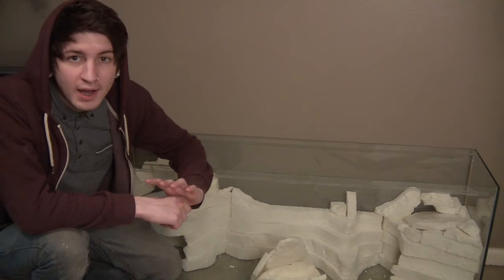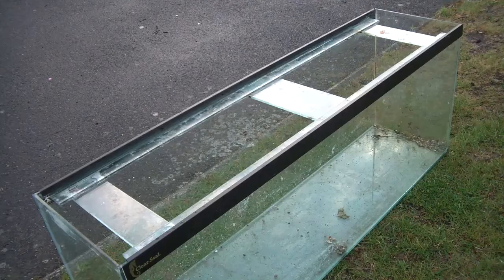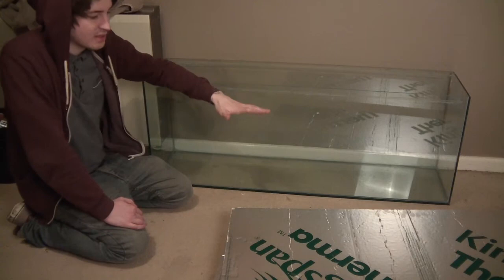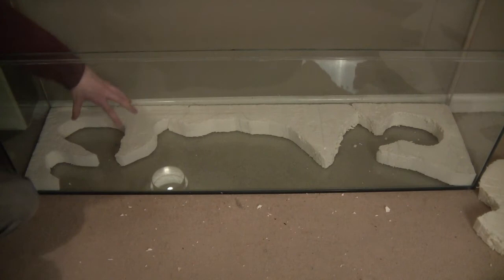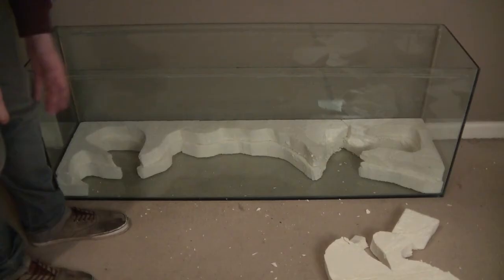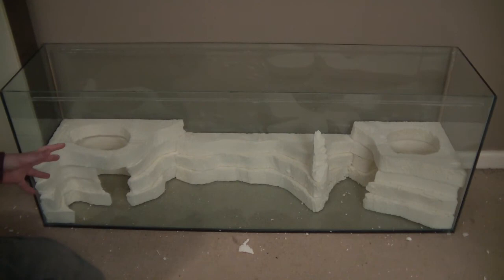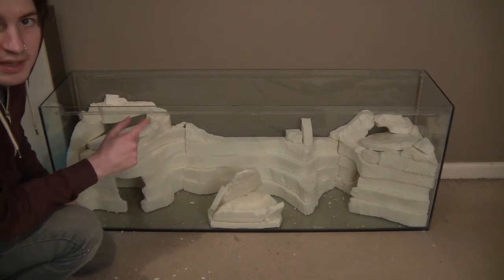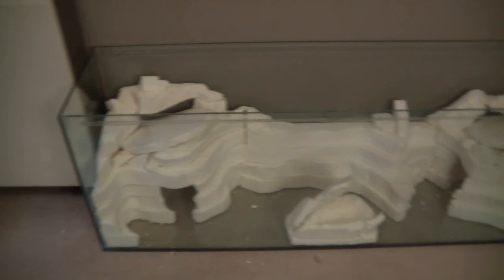How to Set Up a Cheap Custom Vivarium on a Budget - Part 1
I'm currently making a custom 4ft vivarium for a Texas Black King Snake. This type of vivarium can be used for other reptiles like lizards such as bearded dragons and many other types of snake like corn snakes that don't grow too large.

In this first video I set up the basic structures of the vivarium.

I will be doing this whole tutorial on a budget and I will be keeping track of everything I spend so you can get a good idea of exactly how much it would cost if you were to try this setup yourself.